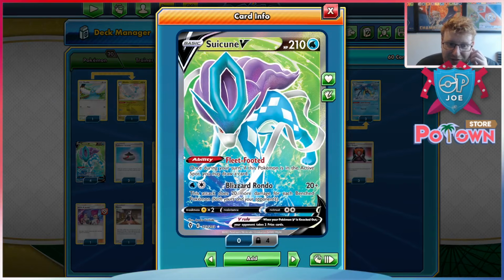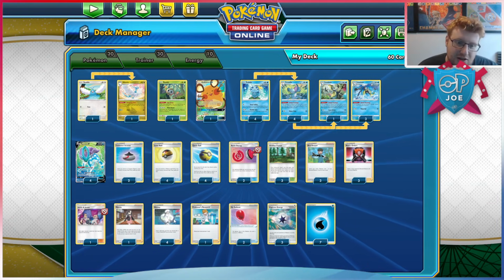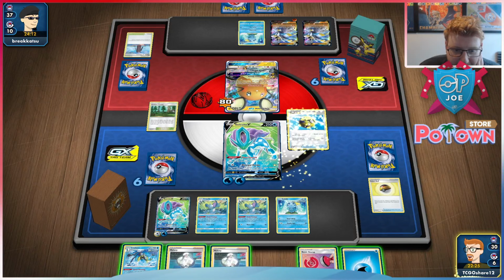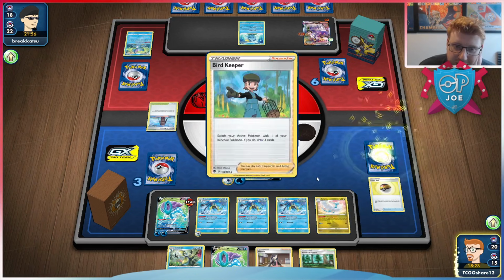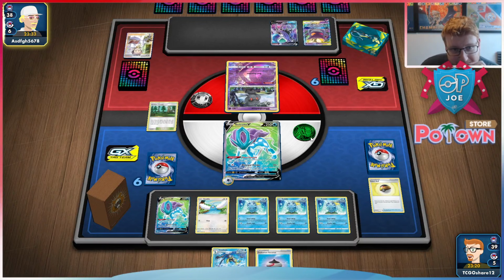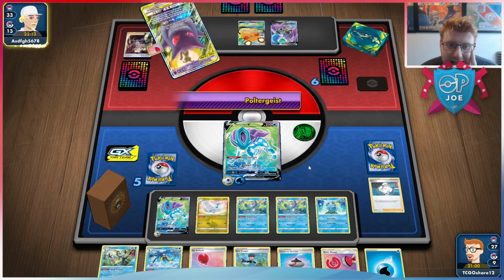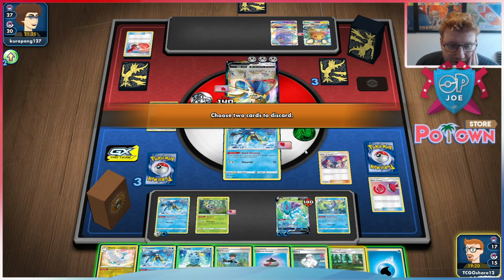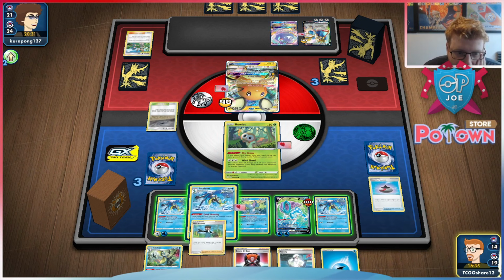Suicune Altaria Pre Rotation Evolving Skies Deck Analysis and Battles! (Pokemon TCG)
Today Joe takes a look at an interesting new engine coming out from evolving skies, Suicune Altaria! its a nice combo to open up a late game hand disruption package as well as guaranteeing boss or Melony throughout, enjoy!

#Pokémon - 20

* 1 Swablu CPA 48
* 1 Altaria EVS 106
* 1 Rowlet DAA 11
* 1 Dedenne-GX UNB 195
* 4 Sobble CRE 41
* 4 Suicune V EVS 173
* 4 Drizzile SSH 56
* 1 Inteleon SSH 58
* 3 Inteleon CRE 43

* 3 Viridian Forest TEU 156
* 2 Evolution Incense SSH 163
* 3 Bird Keeper DAA 159
* 4 Quick Ball SSH 179
* 4 Melony CRE 146
* 2 Air Balloon SSH 156
* 3 Boss's Orders SHF 58
* 4 Level Ball BST 129
* 1 Professor's Research SHF 60
* 1 Marnie SSH 169
* 2 Reset Stamp UNM 206
* 1 Jessie & James HIF 58

#Energy - 10

* 3 Capture Energy RCL 171
* 7 Water Energy SWSHEnergy 3